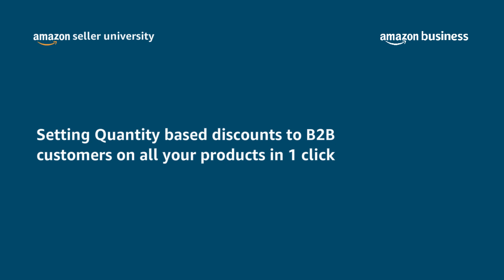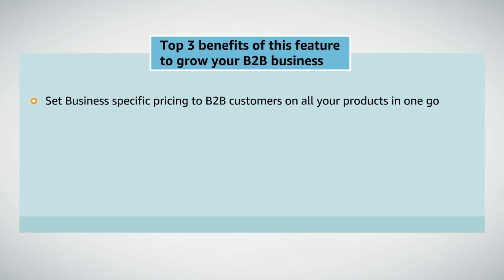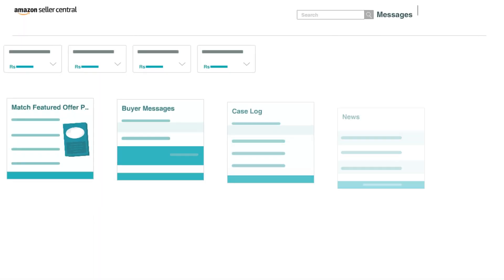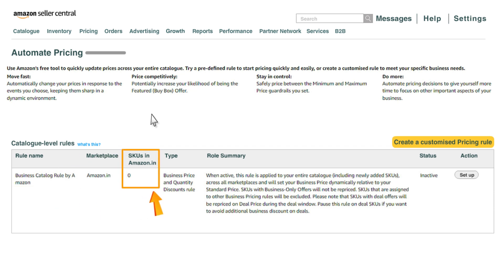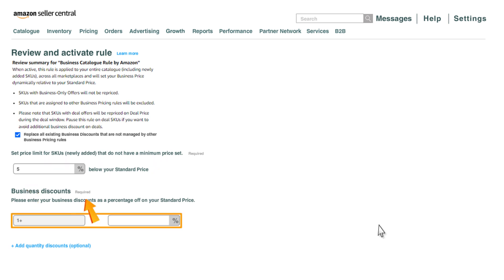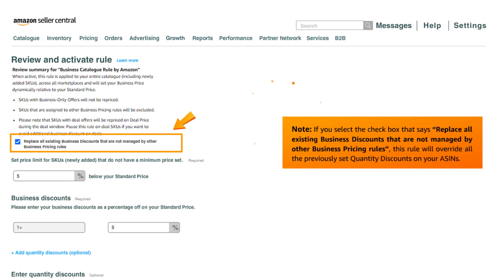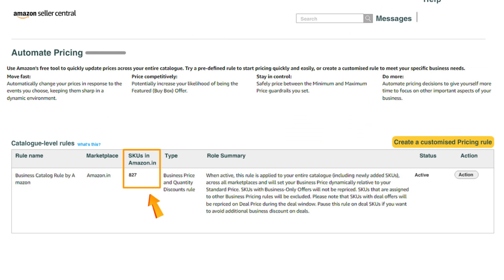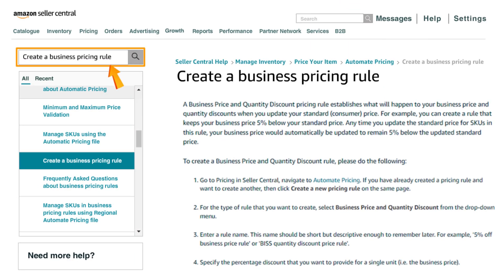Setting Quantity based discounts to B2B customers on all your products in 1 click| SU | Amazon India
Setting Quantity based discounts to B2B customers on all your products in a single click has multiple benefits like:
1. Set Business specific pricing to B2B customers on all your products in one go.
2. Offer quantity-based discounts up to 5 slabs, as a fixed ratio of the regular benefits.
3. Apply these quantity slabs and ratios to new SKUs that you would add in the future.

Know more about Setting Quantity based discounts to B2B customers through this video.

To know more about how Amazon B2B Marketplace, visit Seller University on Seller Central (login required):